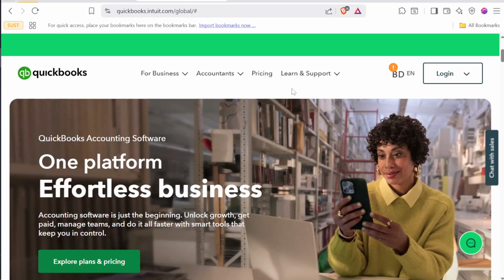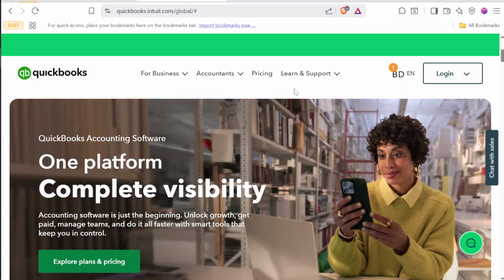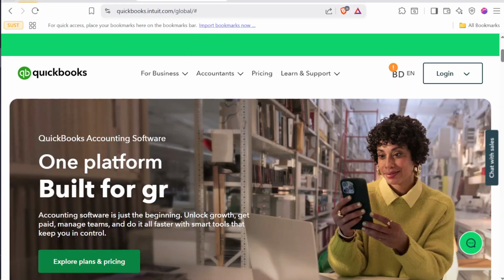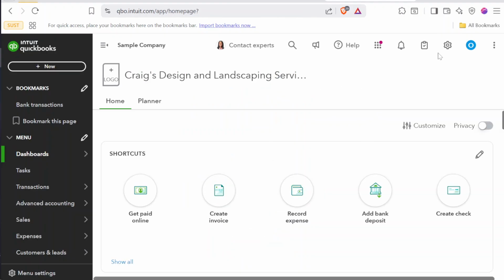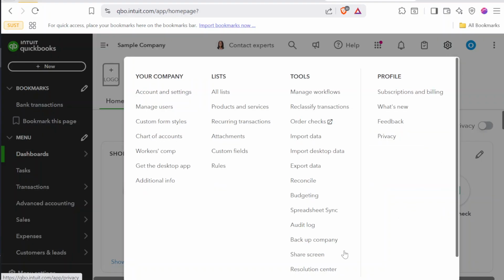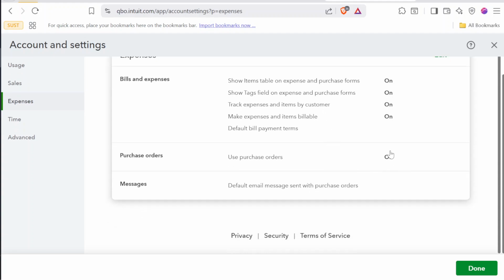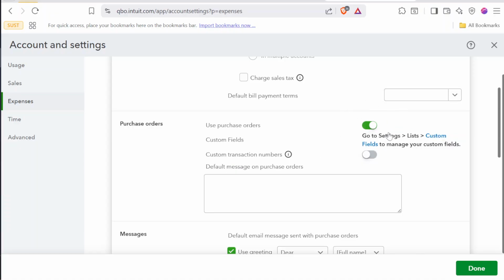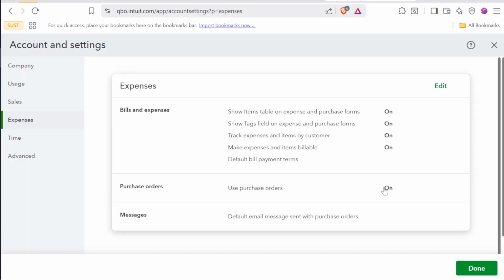How to Enable Purchase Orders and Custom Fields in Quickbooks Online - 2025 (NEW METHOD)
How to Enable Purchase Orders and Custom Fields in Quickbooks Online
In this video, we show you how to enable purchase orders and custom fields in QuickBooks Online to streamline your business accounting. Learn step-by-step how to activate purchase orders, customize fields, and improve your invoicing process. This tutorial also covers QuickBooks Online setup, customizing invoices, managing purchase orders, and adding custom fields to track important business information effectively. Whether you’re new to QuickBooks or looking to optimize your workflow, this guide will make it easy to manage your finances with precision.